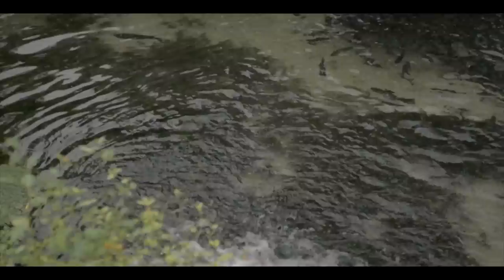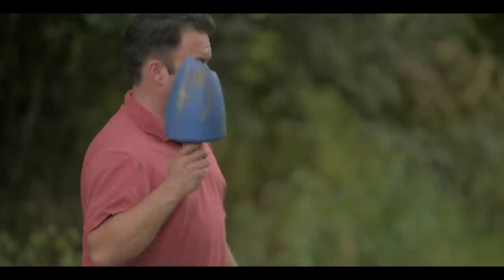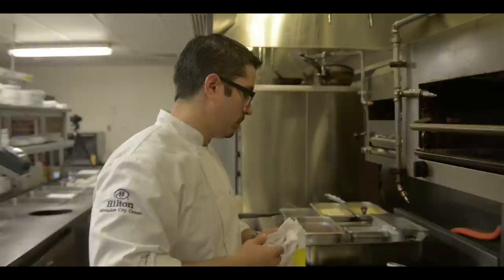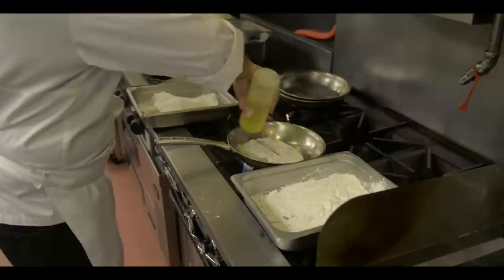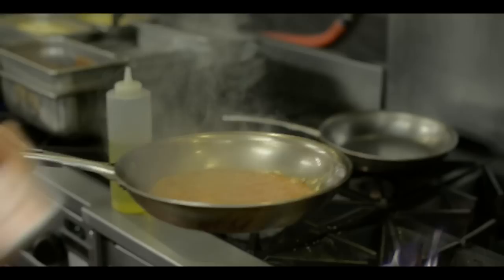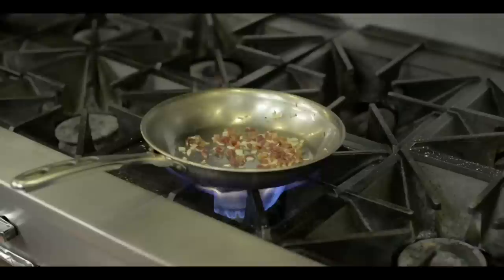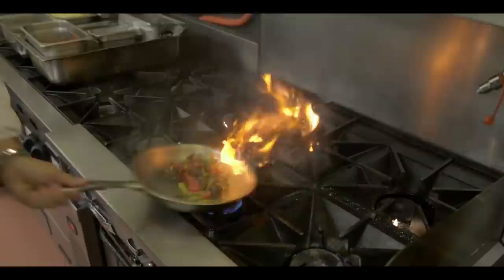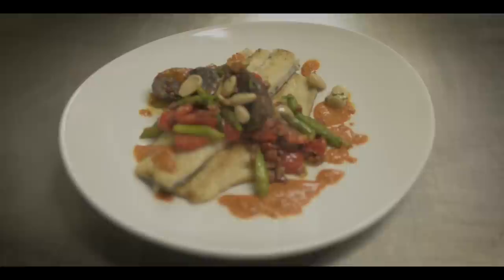Rainbow Trout at Milwaukee Chophouse - Straight To Your Plate - October '14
October '14

-- The Dish --
Executive Sou Chef Daniel Granat of The Milwaukee Hilton City Center demonstrates how to make Pan Fried Rushing Waters Rainbow Trout with Purple Potato, Asparagus Tips, Nueske’s Bacon, Heirloom Cherry Tomato, Tomato Grain Mustard Sauce, Marcona Almonds.

Rainbow trout has long been sought after for its flavor and freshness and is a staple in seafood dishes throughout the country. Native to North America, it is widely raised at fisheries and farms in climates that can sustain the necessary cold-water environment. Admired for its subtle nutty taste and pleasant texture, farmed rainbow trout is also considered one of the safest varieties of fish for both the environment and the consumer.

Rushing Waters Fisheries, Wisconsin’s largest trout farm sits on 80 acres in Palmyra, Wisconsin. Featuring fish grown in 49°F water temperature year-round, all of their trout are harvested to order and prepared on-site to FDA guidelines.

With a focus on local, fresh, and delicious fish, Rushing Waters has become a leading provider of Rainbow Trout in the Midwest.

-- About Straight To Your Plate --
Straight to Your Plate by Marcus Restaurant Group is a celebration of local flavor.

Every month, our innovative chefs search out local purveyors who are doing an outstanding job in sourcing and supplying unique, interesting, and just plain tasty foods. Our collaborations with these partners are documented with online videos.

You can sample our chef's creations featuring ingredients from these purveyors at our downtown Milwaukee restaurants: Mason Street Grill, Milwaukee Chophouse, and Kil@wat. We invite you to join us in this ongoing culinary adventure.